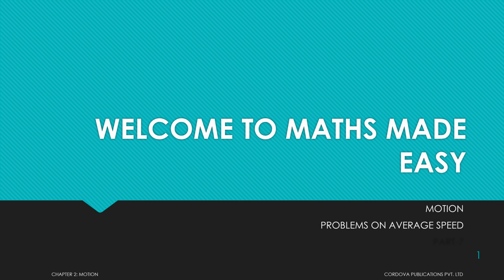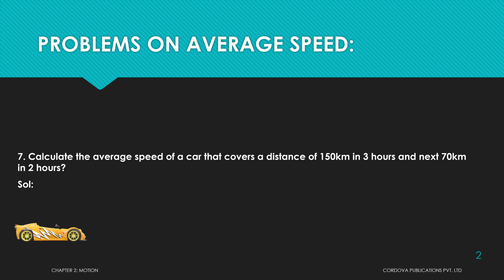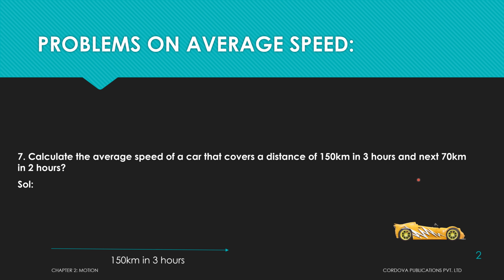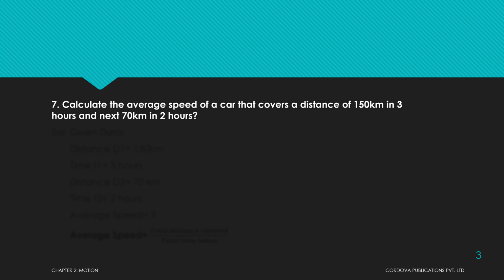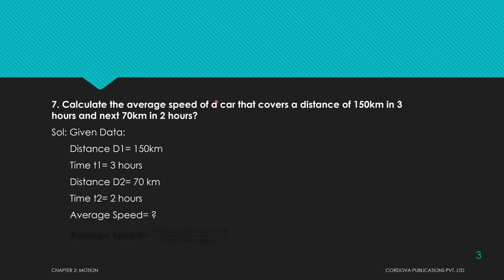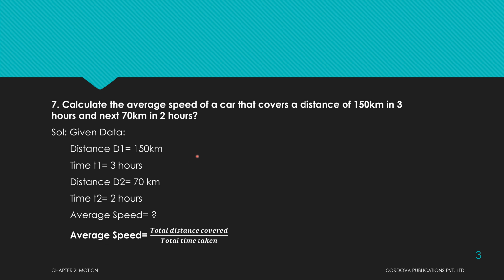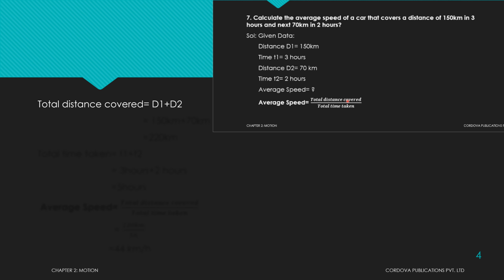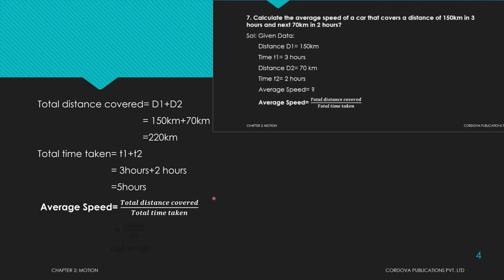Problems on Average Speed || Average Speed Formula || Average Speed Problem part7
00:00 INTRODUCTION
00:13 Calculate the average speed of a car that covers a distance of 150km in 3 hours and next 70km in 2 hours?